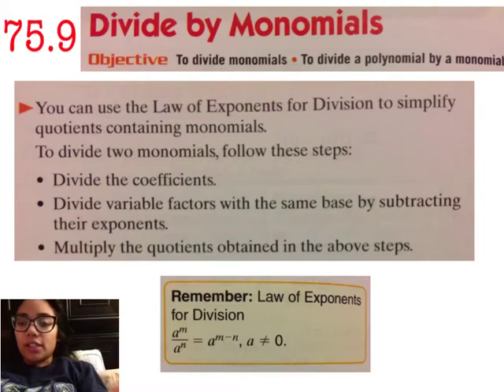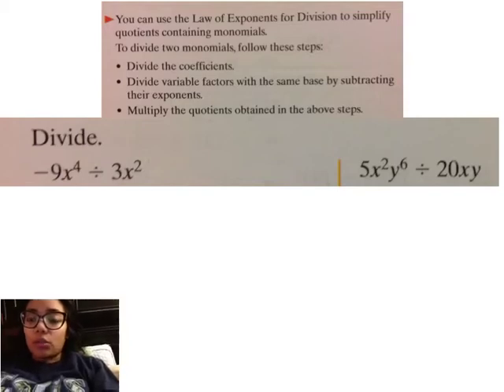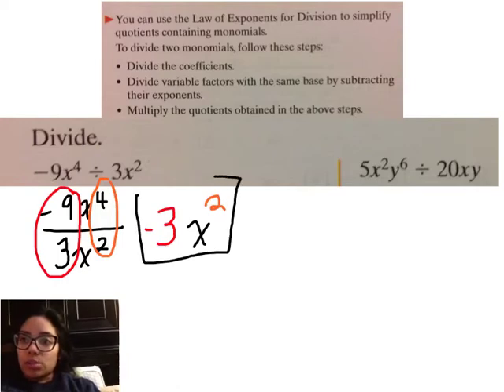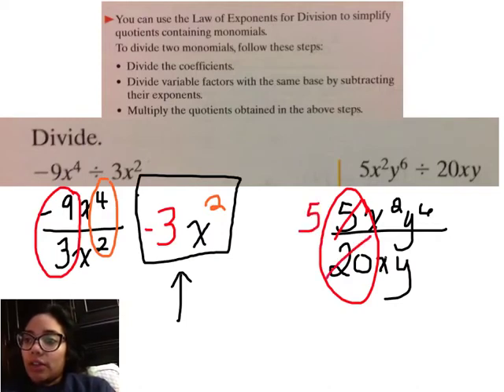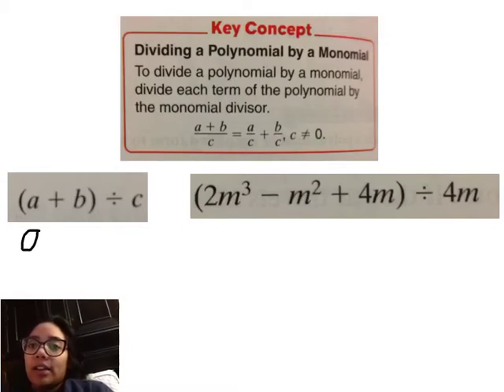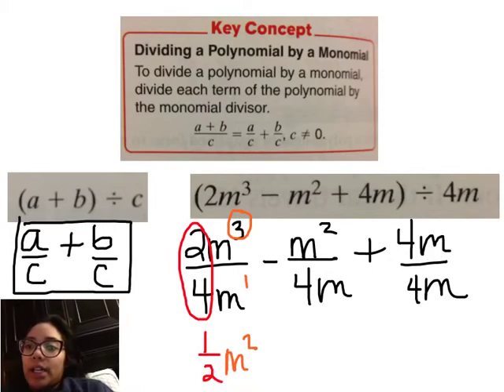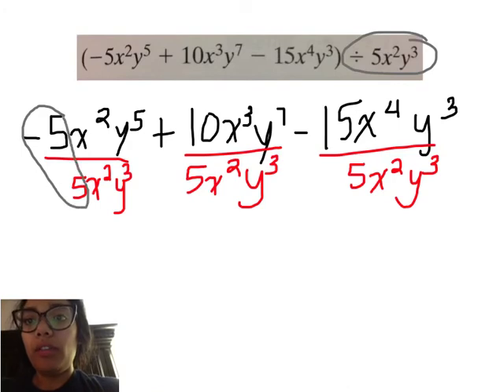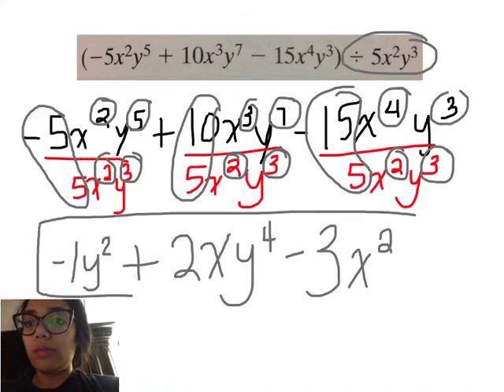75.9 Divide by Monomials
SEVENTH GRADE
Chapter 5
Lesson 9
Divide by Monomials